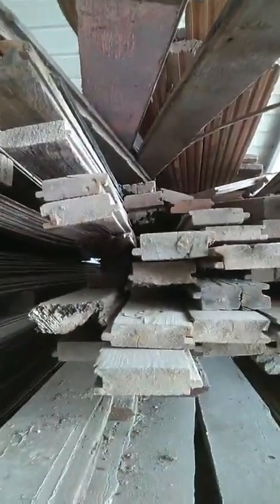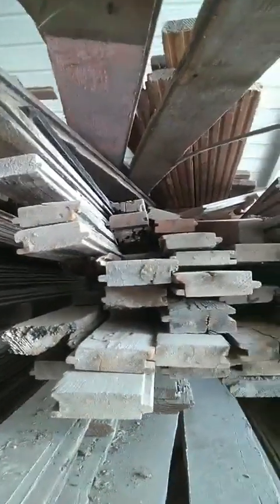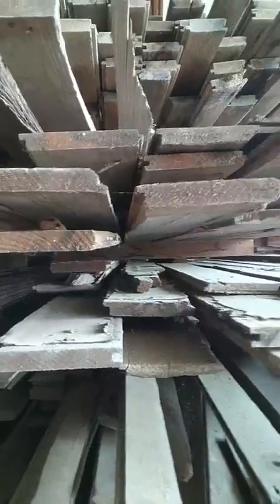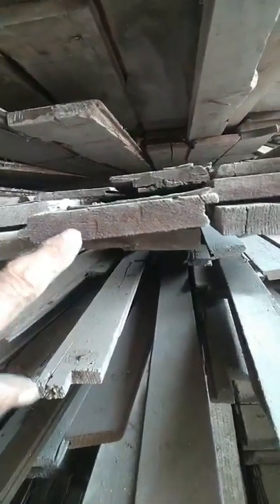Why Build a Baby Boy or Baby Girl house? Woods circa 1800s. Blue Milk Paint? Sponsor Baby Houses?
Stacks of the coolest parts from the late 1800s when trees reached the sky. Once upon a time when our ancestors cut with hand axes and saws, trees that wii will never grow so tall or see again grew throughout NorthEast Texas all the way to Georgia. They were all cut down. Here is the only way to get those trees into your houses, into our use once more instead of trashy speed grown grainless wood.
Stashed away for these days are the goods it will take to make a dream I am here to be True to, communities through Mii for you. How much can you think to do for the millions who will come?
Babies, Babies everywhere, no longer stopped they bring news here of how to solve so many things that they will grow up, create, and bring to mankind when they need it most. Please assist me to invite and care for the Starseeds coming soon down the miraculous fallopian tubes with the natural lube of Love in the form of life. Please help me greet them without letting life defeat them before they even get a running start.
I hope you will go to some of the links to see the gifts your knowledge and skills, your place in the woods or ranch, farm or forest, that is the best place to race kids who will learn to work hard for food, fun, and families they will be part of once the mothers in many cases have chosen to move on after escaping the abortion as the only means to have a child away from your home town and return knowing it will be love, and an abortion was not needed. Alternative can exist, adoption to communities that will treat them better than most grow up.
Please consider once again the world of alternatives that do give the babies a chance in tiny baby houses created just for them to grow up in, even build one day too. This is the only thing that I can think of to do rather than have underfunded and staffed state agencies take on such a task. Now, in anticipation no later out of desperation is when Wii, all the "I"s with eyes to see what should be obvious, a wave of children, not just the illegal immigration of 2 million people without jobs, skills, or even use of our language on all signs, in schools, etc. The crisis is coming and I wish to address this one small part if I can.
While it should not fall on the backs of the public in a federal government, but in Texas Wii see how DC has abandoned border issues that bring deadly drugs, human trafficking, and children stripped away from their parents. Time for solutions from the many who are being impacted but especially what may be the last big round of baby births before infertility due to vaccines, as with the 51% miscarriage rate of pregnant women after jabs by Pfizer. says too much to roll those dice at those odds and the manufacturer knew from tests that was possible.
Please think  of what comes next and if you will be one of those helping find, create, and administer the manifestation and future of more communities that will help all to thrive in the coming times.
Savor the pictures and think about building a tiny baby house soon.